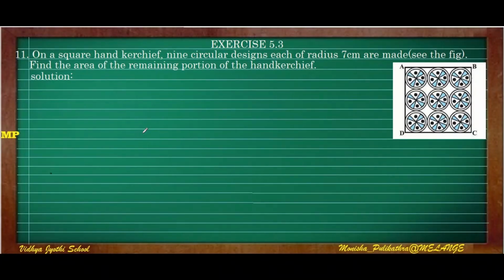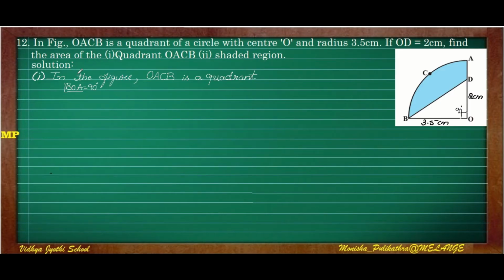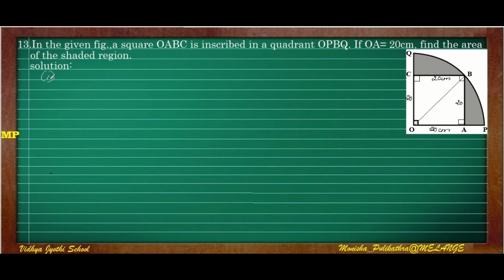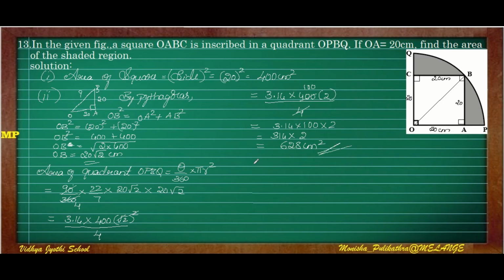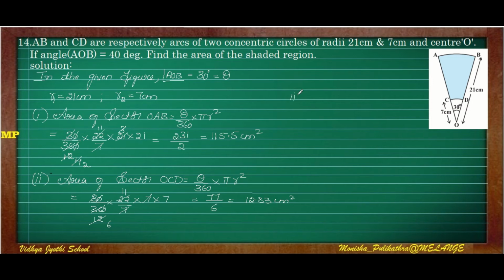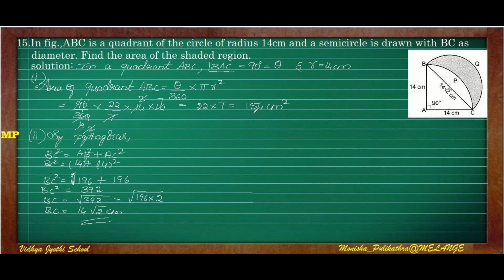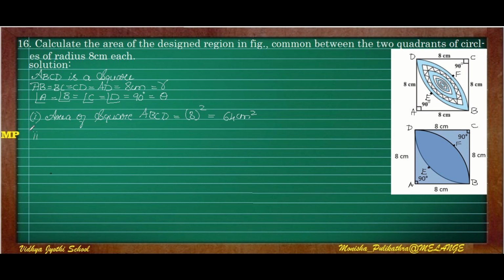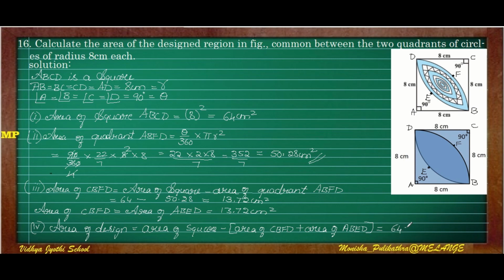AREA RELATED TO CIRCLES EX 5.3 [Q11 TO Q16]